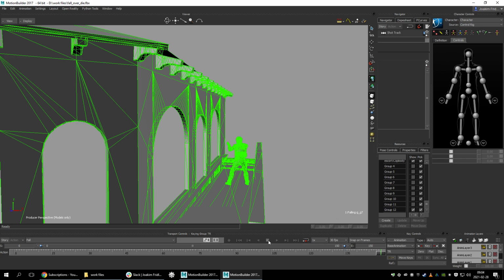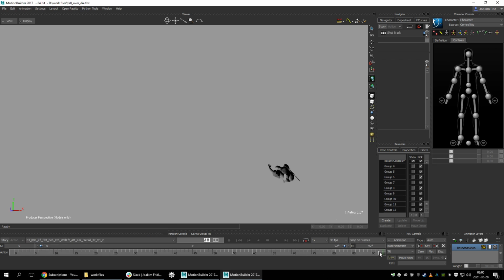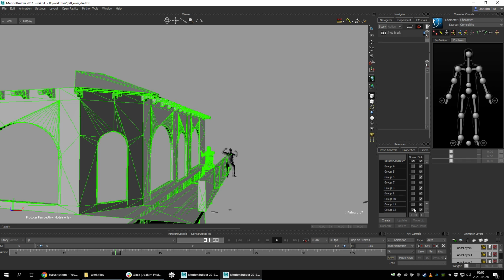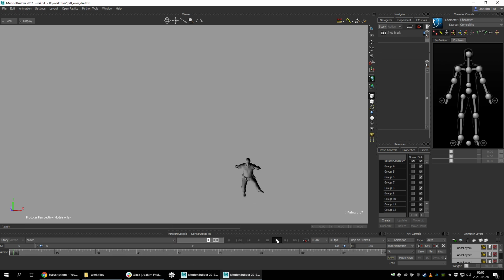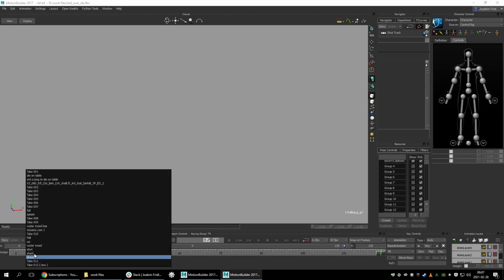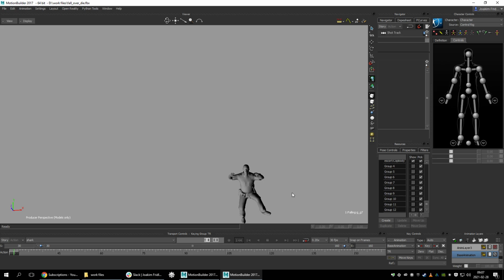Payday 2 animation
Payday 2 animation, Mocap editing ...fall